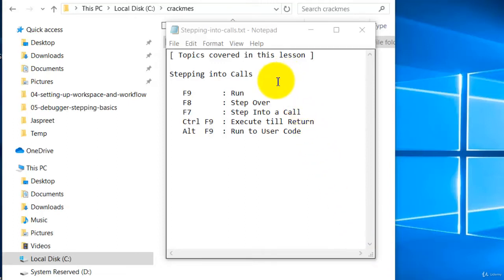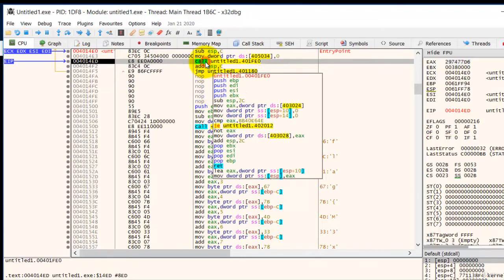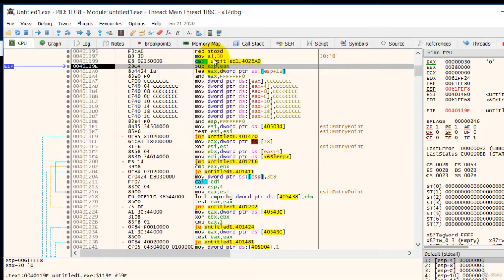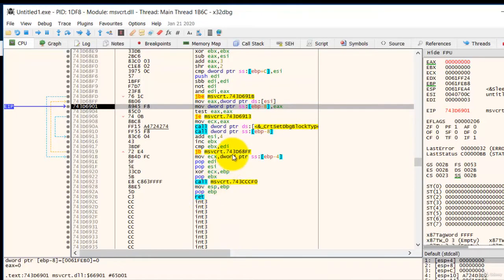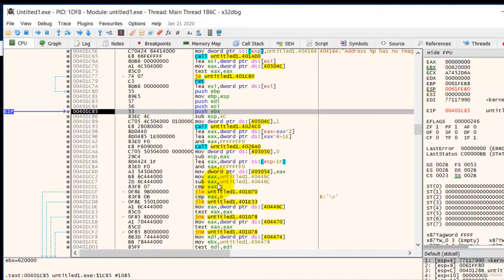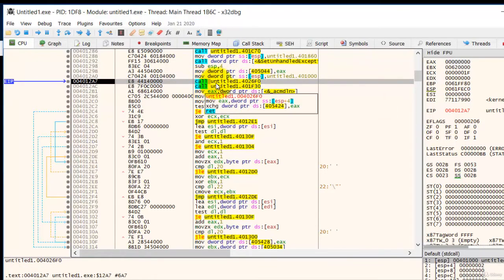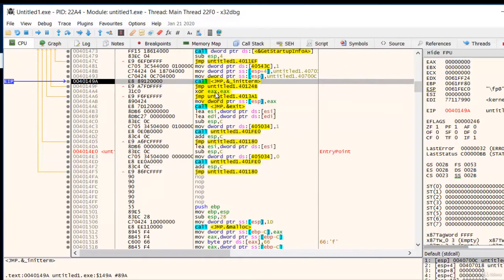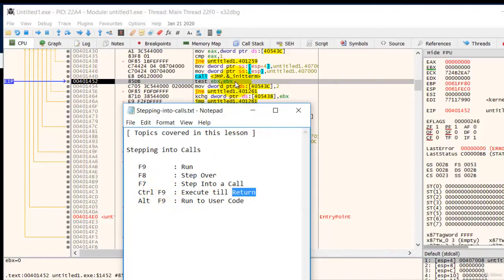Stepping Into Calls ده ست بئ كردنى calls